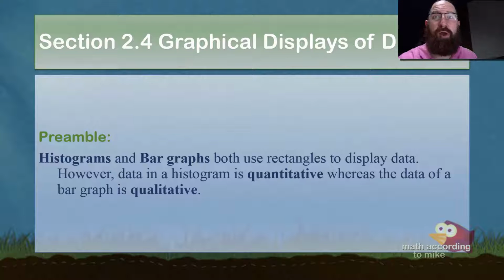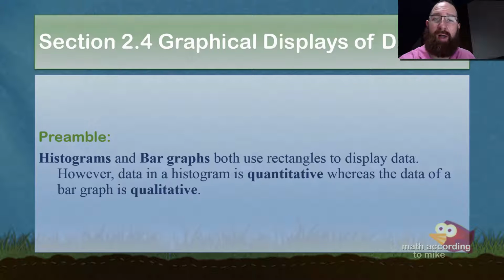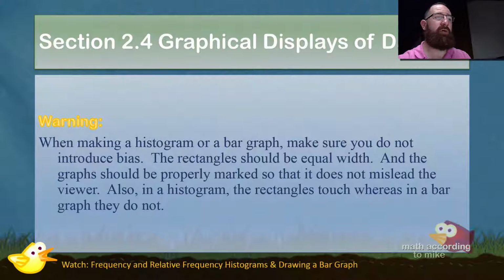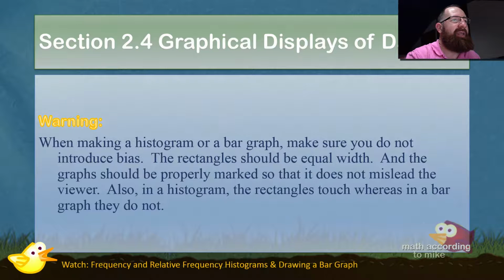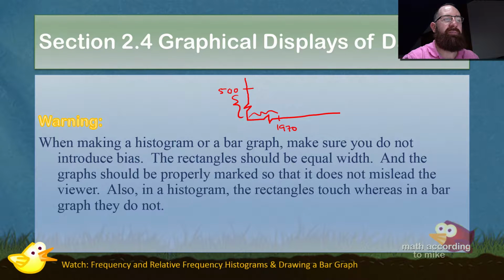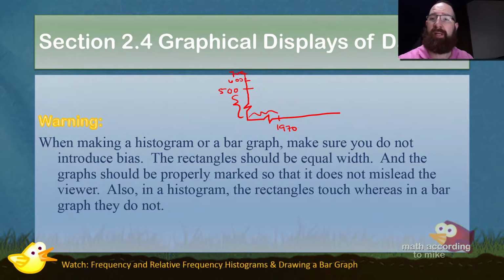Section 2.4 Part 1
Describing a Histogram and a Bar Graph, the things they have in common and their differences.